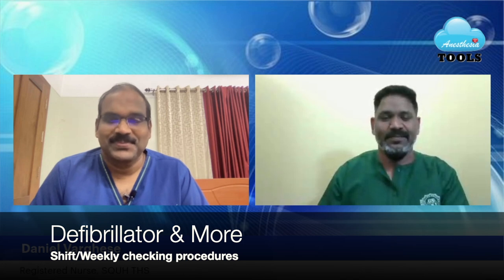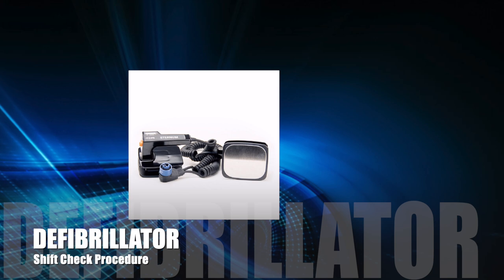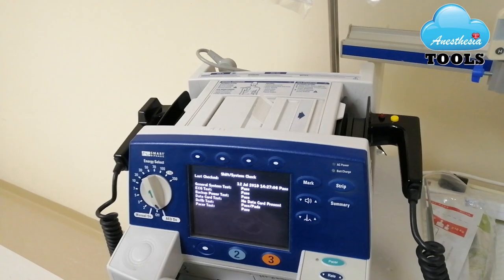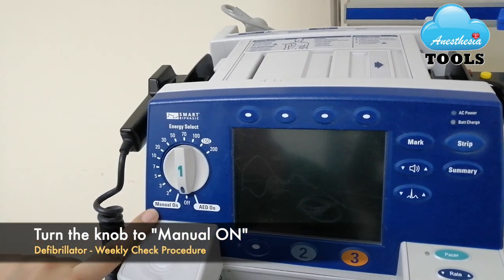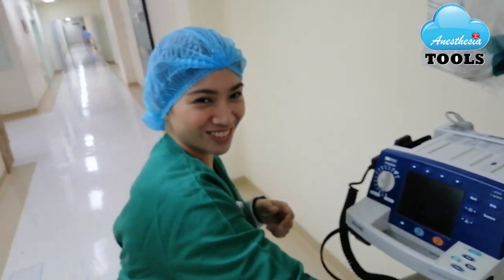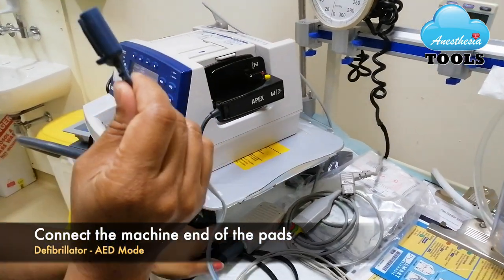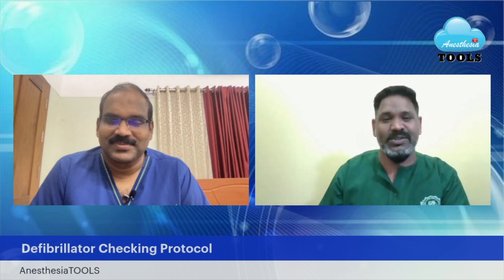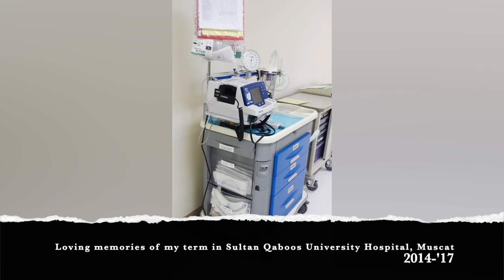Defibrillator and More | AnesthesiaTOOLS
Shift/Weekly checking procedure for Defibrillators.
Presenters: Daniel Varghese, Diane Victoria Dimailig & Annam M Joseph